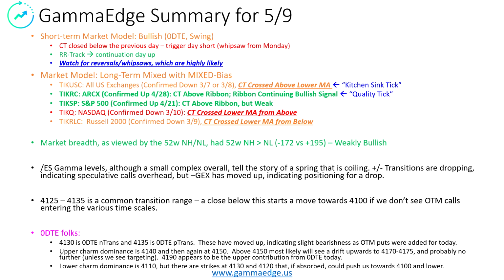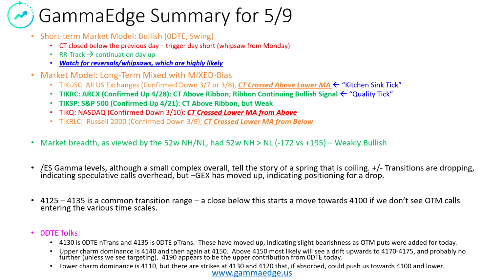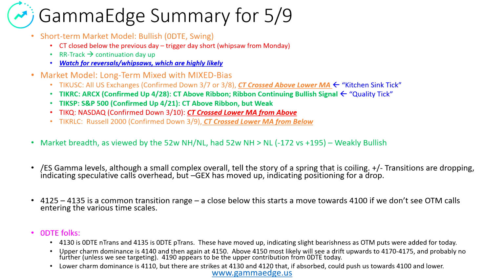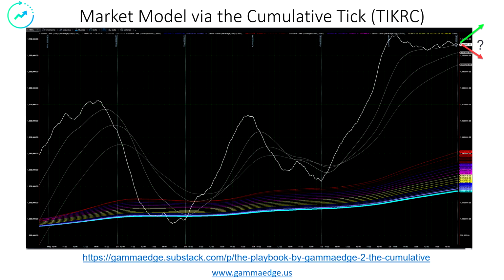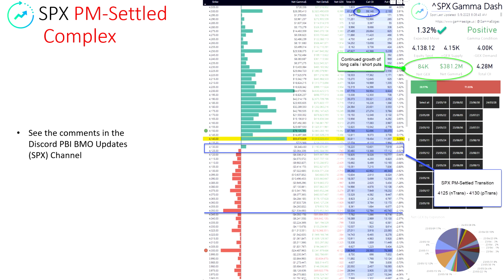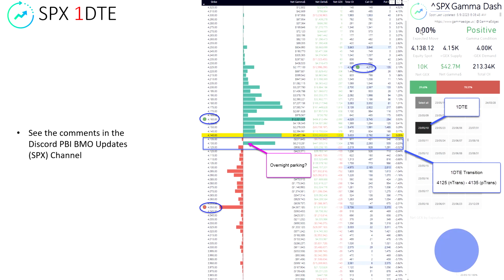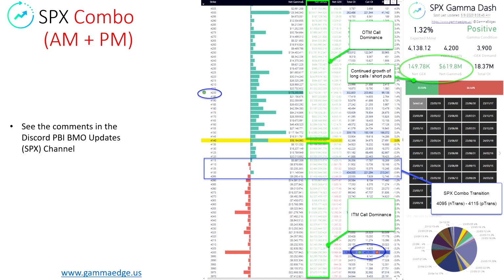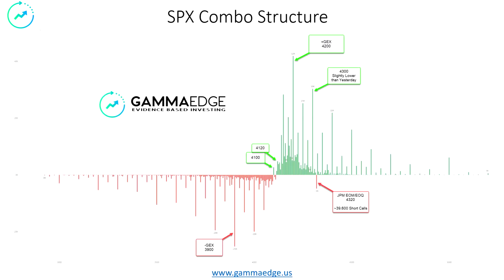spx complex is showing a structural bullishness, with tight range 4110-4150. Parking @ 4130?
We have the tools for you to review the details on your own and make your own informed decisions.

Video and handout released to members before the open today.

Detailed levels and discussion of what is in play in the video; all data and information is available